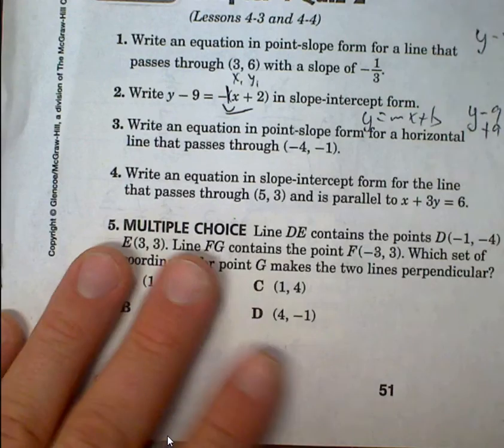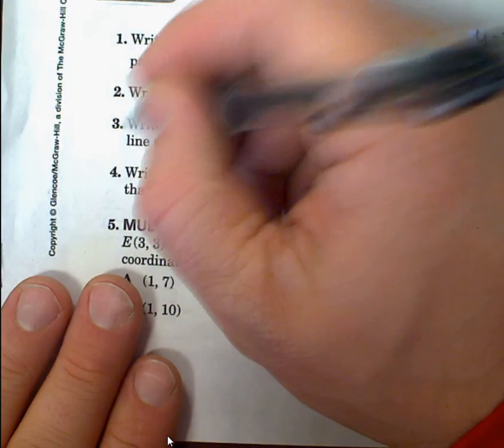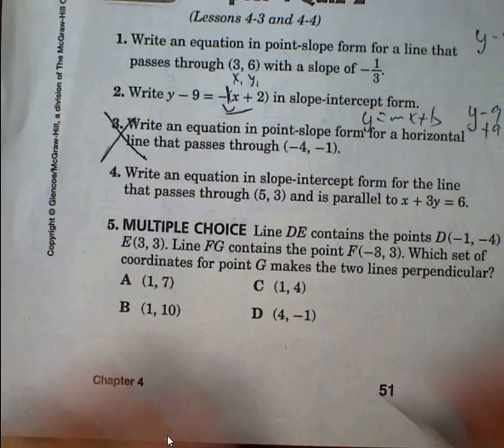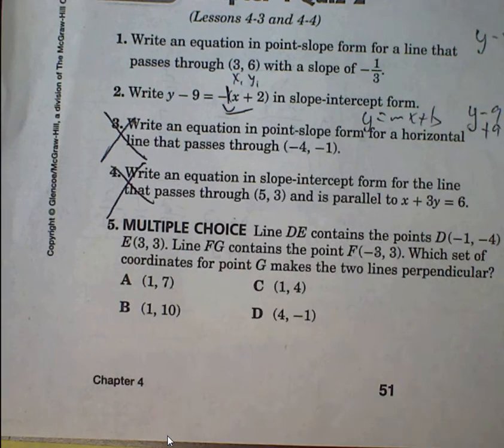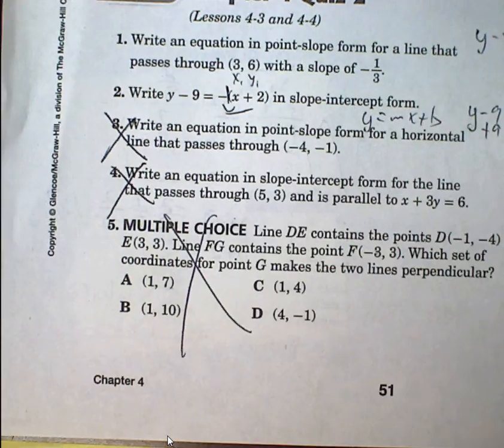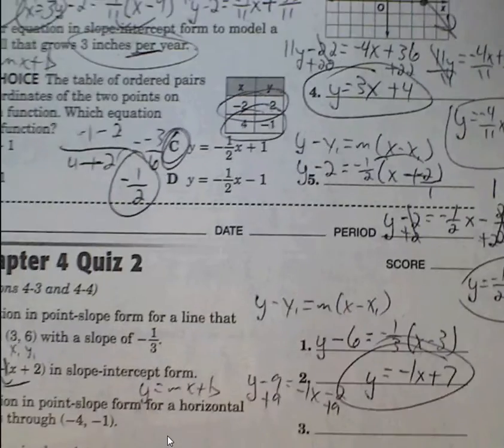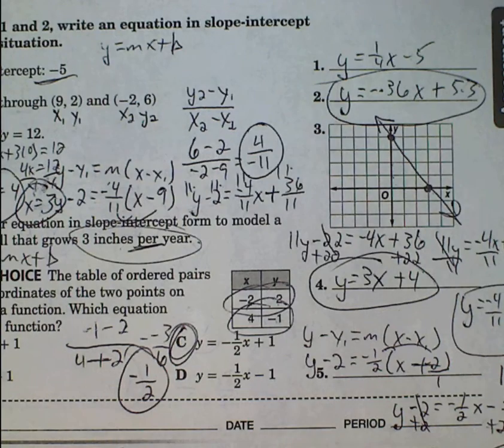Chapter 3 and 4 Quiz 1 and 2 part 2